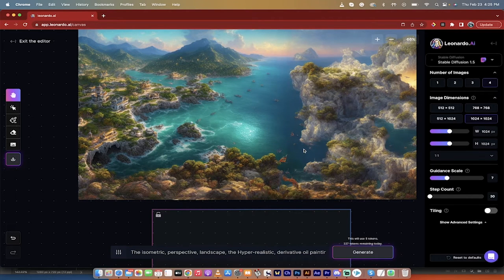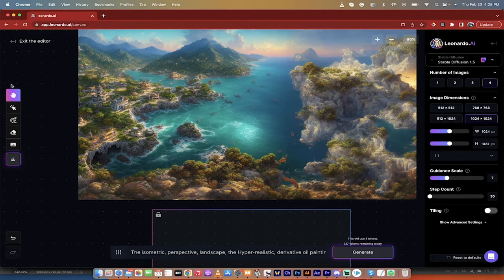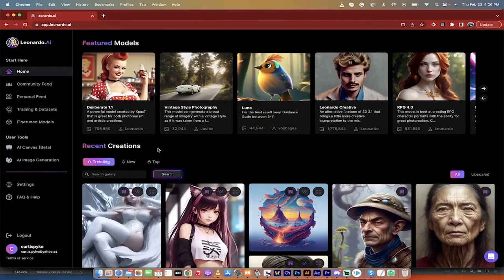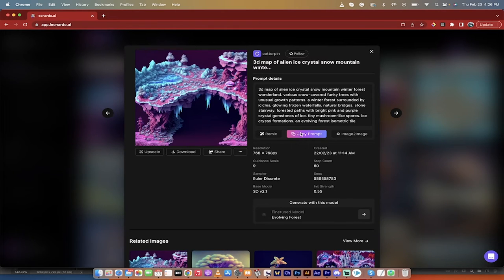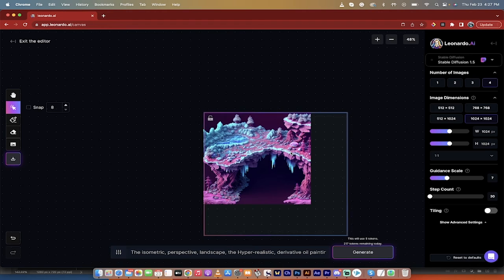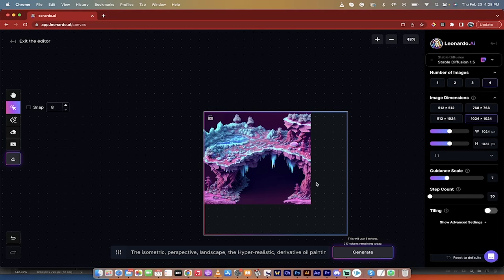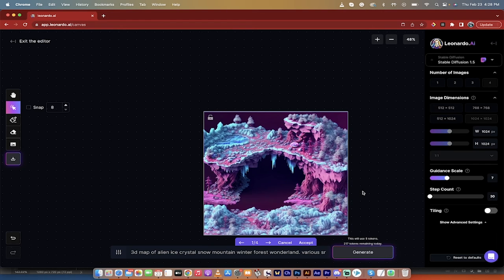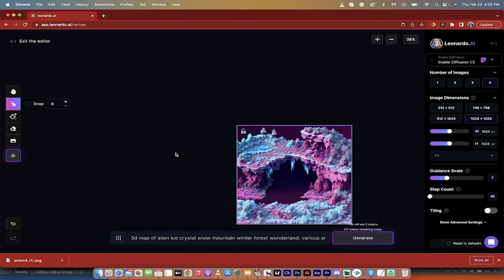Leonardo AI - How To Expand Your Artwork With The AI Canvas Editor - Quick Tutorial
The video is a tutorial on how to use Leonardo AI and it's editing tool called AI Canvas to lengthen, widen or expand an image that you've created. In this video, I show the process using the app Leonardo.AI.

The speaker starts by showing a cool isometric perspective image that is a community-based image. When the speaker clicks over to the selection tool and removes a piece, the image becomes smaller, indicating that it is not a single image but three separate pieces. The speaker then exits the editor and starts from scratch.

The speaker uses an example of a community image to explain how to use the Canvas Beta tool to expand an image. First, the prompt of the image is copied, and then the speaker clicks on the ellipses, and from the options available, selects 'Added in Canvas.' The editor opens up, and the user gets a square block, which can be resized based on the size of the image one is working on. The speaker then sets the block size at 1024 by 1024, fills the right and bottom sides of the image, ensuring that the block is kept inside the current image, and then copies the prompt by using command V or control V.

Next, the speaker clicks on Generate, which takes a few seconds, and then four potential candidates are generated, which can be added to the image. The speaker recommends leaving the guidance scale and step count on regular, selecting the select tool, and then clicking on Generate. The image is expanded in seconds, and the speaker selects one of the four options generated, which, according to them, is perfect.

The video concludes with the speaker stating that the same process can be used for any image, but it works best for landscapes, and that the prompt must be copied before using the Canvas Beta tool.